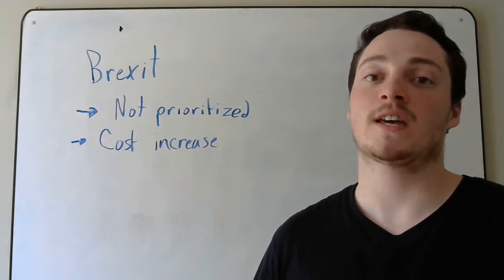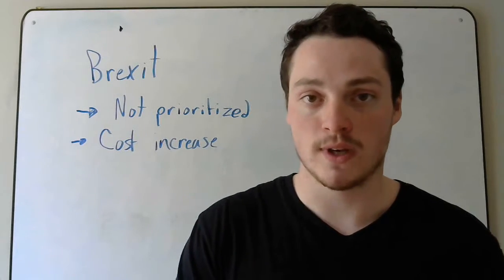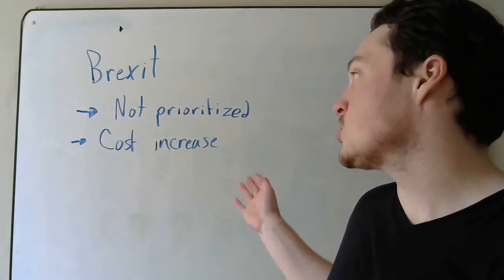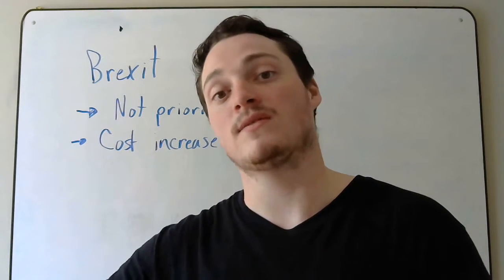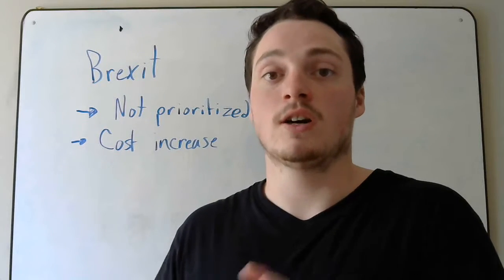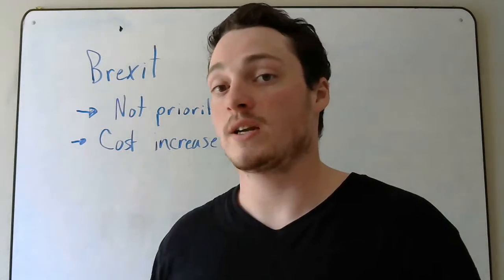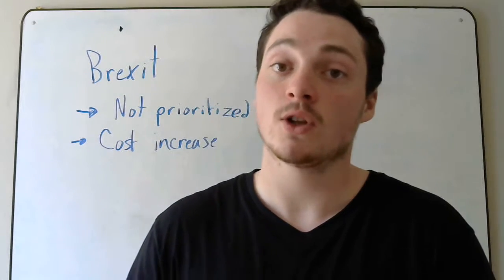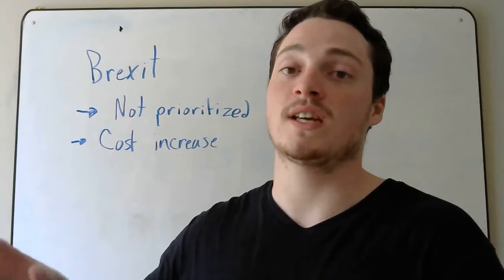Brexit is happening, what does it mean?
Now that Brexit has actually begun here are some of the issues you can expect the UK to see in the upcoming months.